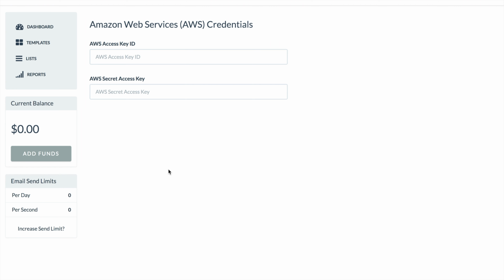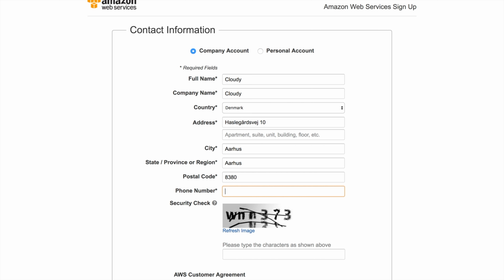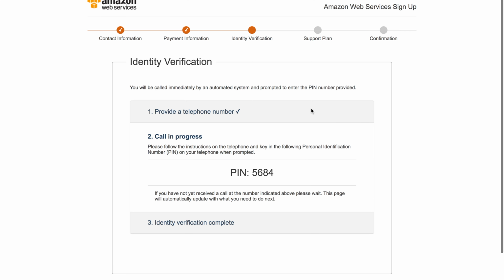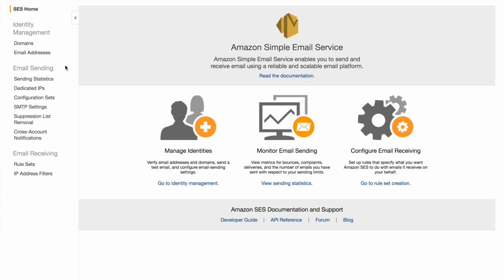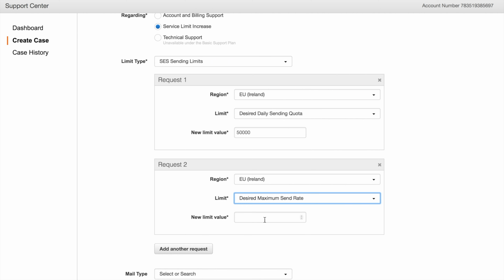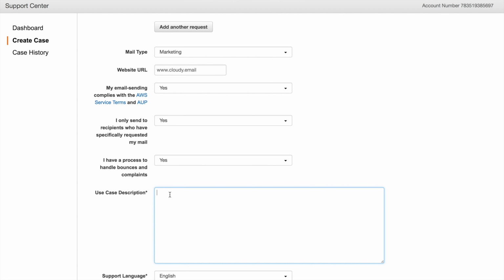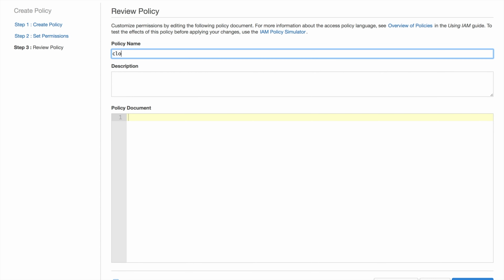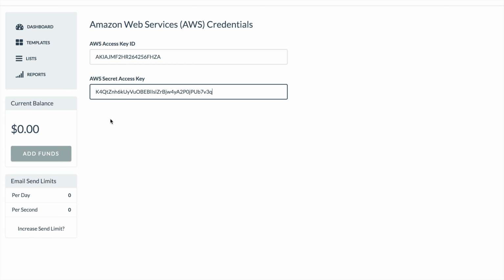Step by Step Tutorial to Create Free AWS Account and Link with Cloudy.Email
Step by Step Tutorial to guide you to create your free AWS Account and link with Cloudy.Email to send mass emails at discount.

Pay $1 for sending 1.000 Emails
No Monthly Fees
Unlimited Contacts